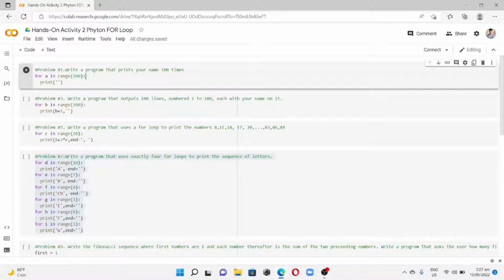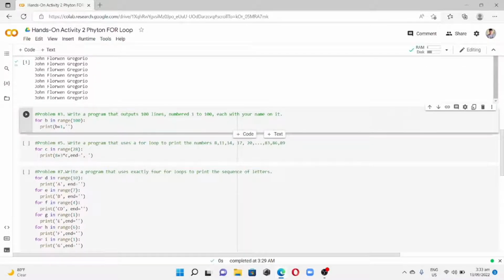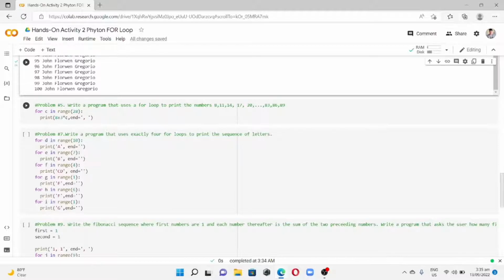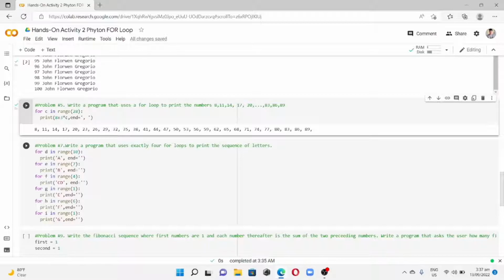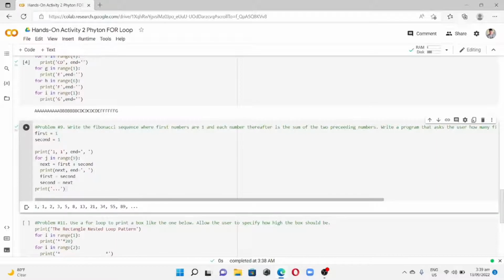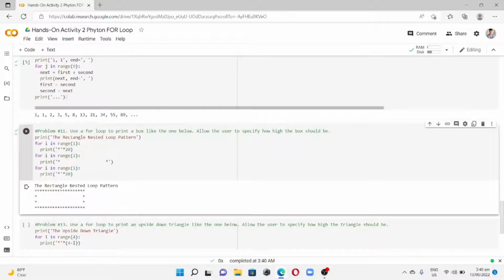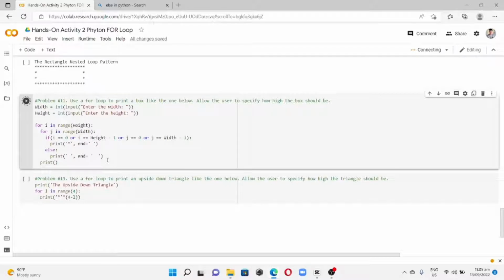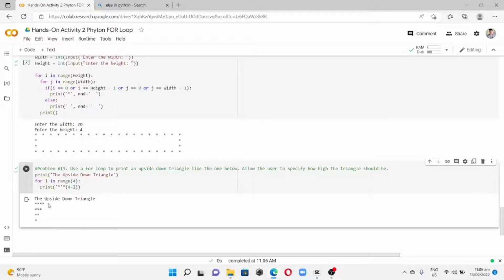Hands On 2 Phyton For Loop